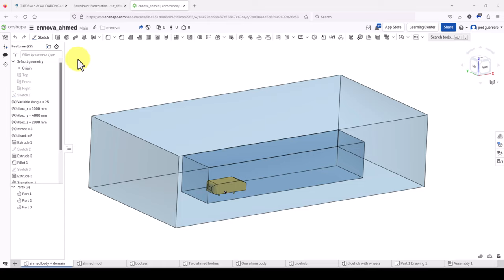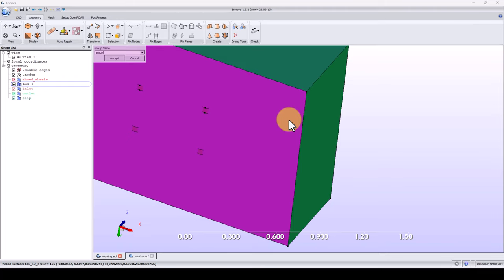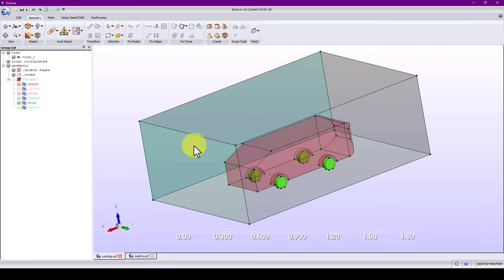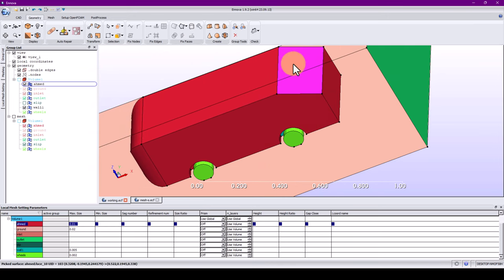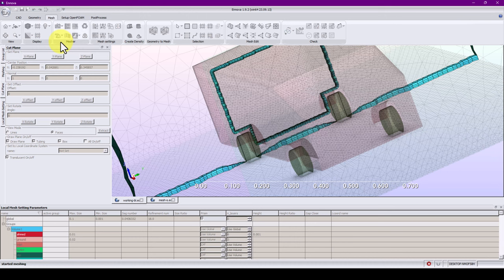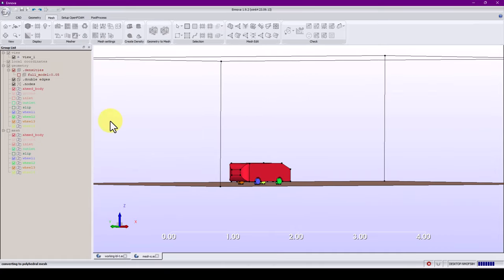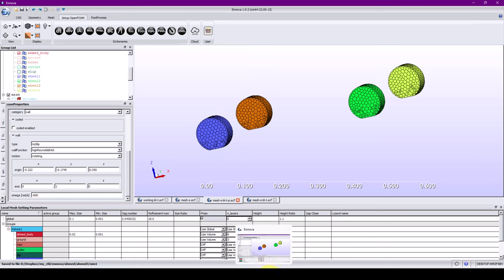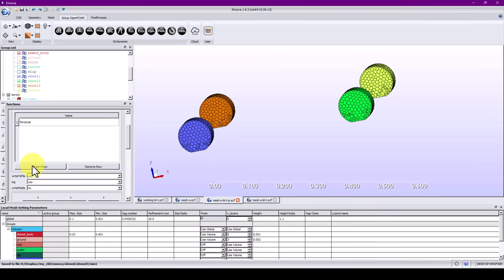Meshing with Ennova-CFD. The Ahmed body geometry (with wheels)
Real-time step-by-step video tutorial that demonstrates how simple it is to manipulate geometries, create meshes, and set OpenFOAM cases using EnnovaCFD.

For this demonstration, we used the Ahmed body geometry with a little twist; we added wheels to make things a little bit harder. For solid modeling, we used Onshape; you can find the document at the following link,

0:00 Introduction
01:00 Geometry - Onshape
03:46 Exporting the geometry - Onshape
04:10 Import the geometry in Ennova-CFD
06:28 Creating the external domain
08:55 Creating groups for boundary conditions and local re-meshing
10:00 Intersecting surfaces - Manipulating the geometry
18:30 Global and local meshing parameters
21:45 Generating the surface mesh
23:25 More on local refinement
26:30 Generating a new surface mesh
27:10 Edge refinement - Growing prism on edges
31:30 Generating the prismatic layer
34:00 Generating the volume mesh - Tetra elements
38:00 Generating the volume mesh - Poly elements
40:30 Inspecting the polyhedral mesh
45:25 Creating a mesh density box
48:00 My global and local meshing parameters
48:45 Locating bad quality elements - Mesh quality metrics - Orthogonality
50:45 Setup the OpenFOAM simulation
53:50 WSL-Ennova-OpenFOAM very important remark
54:50 More OpenFOAM parameters
56:05 Boundary conditions
58:10 And more OpenFOAM parameters
59:25 We are about to run the simulation
1:00:06 Running the simulation
1:04:20 Postprocessing the reuslts
1:07:44 Closing remarks

*Meshing with EnnovaCFD*
The Ahmed body geometry (with wheels)

Or contact Wolʇ Dynamics at,